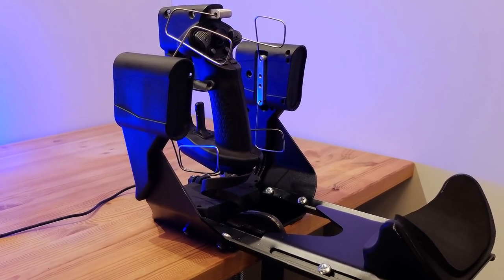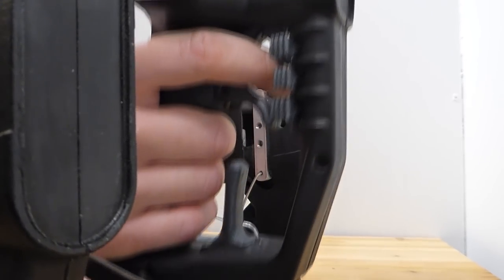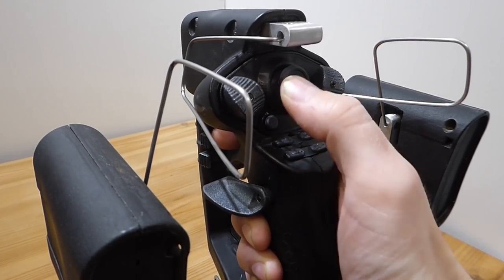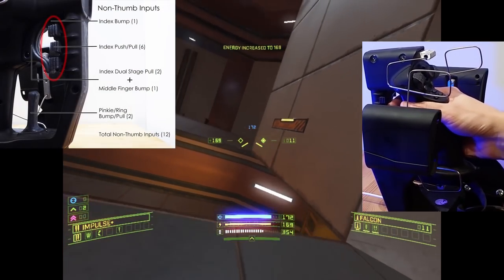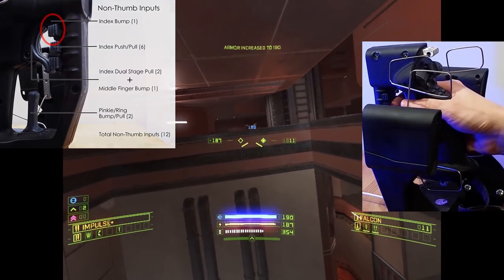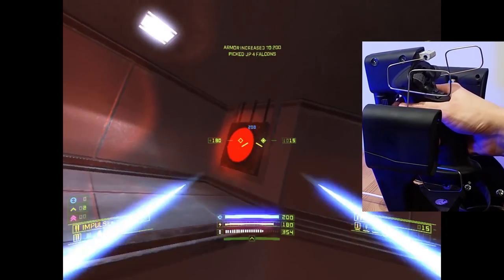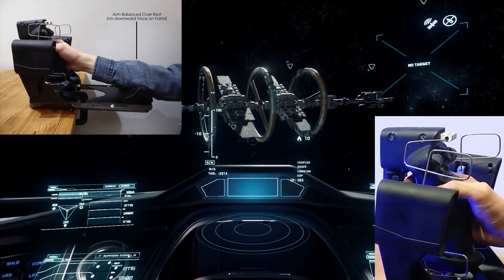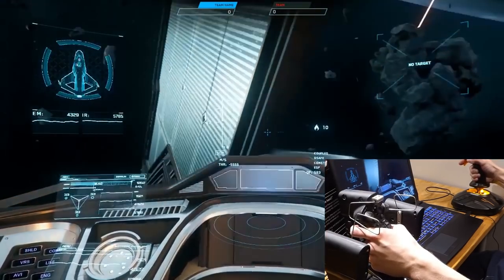Sublight Dynamics 6DOF Joystick: Prototype Features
This is a resin cast prototype for a 6 degree of freedom joystick for gaming, robotics, VR, and CAD.  The games shown are Overload and Star Citizen 3.4.